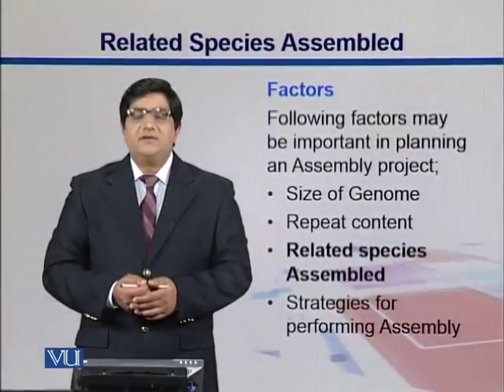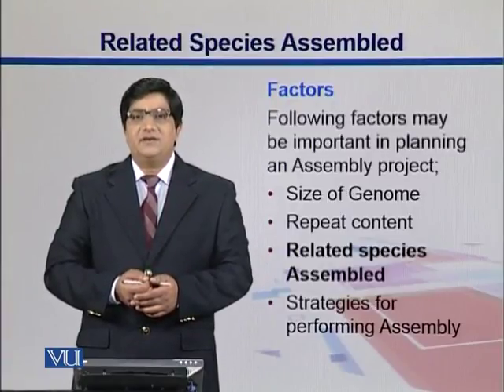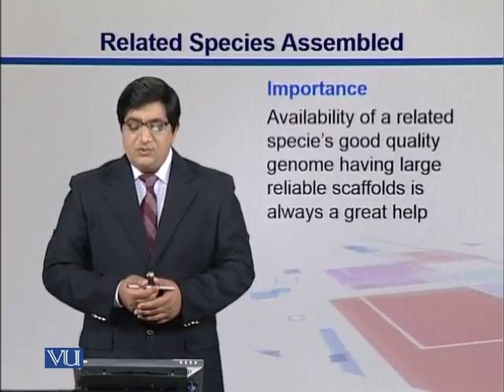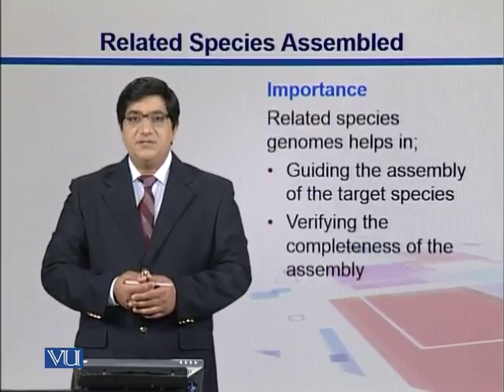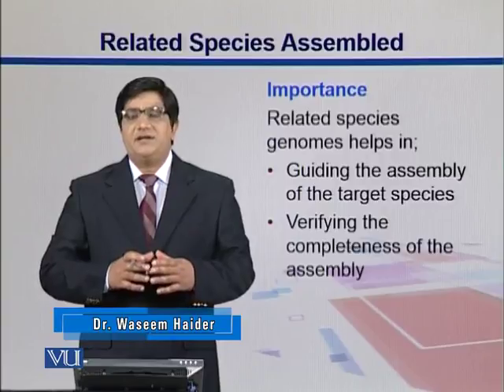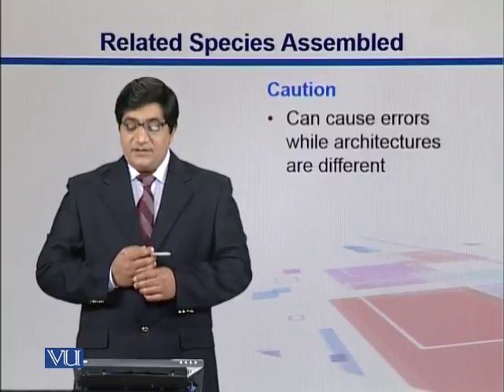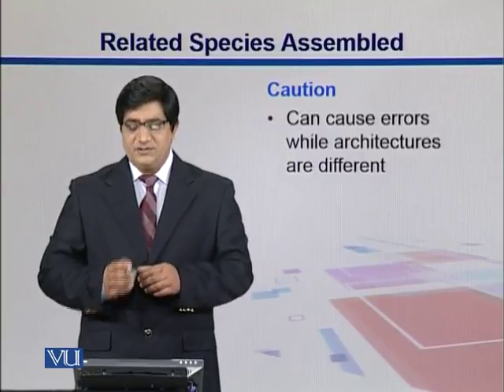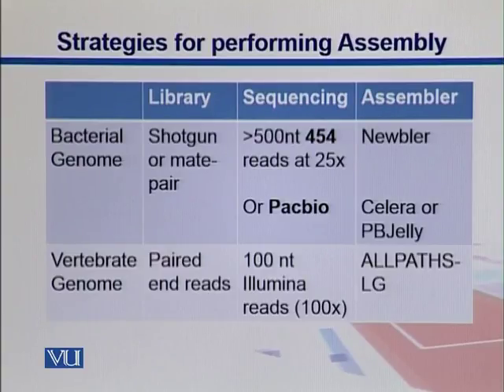BIF733_Topic084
Topic: 84 - Related species Assembled